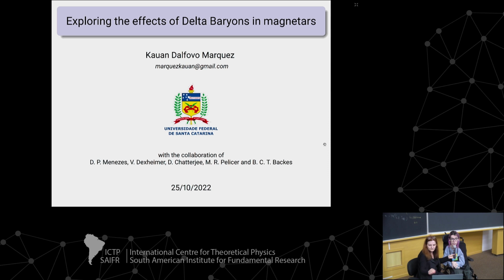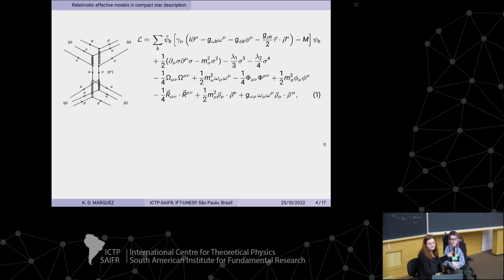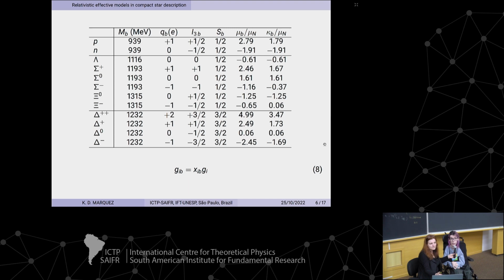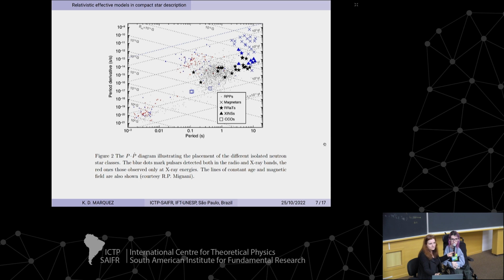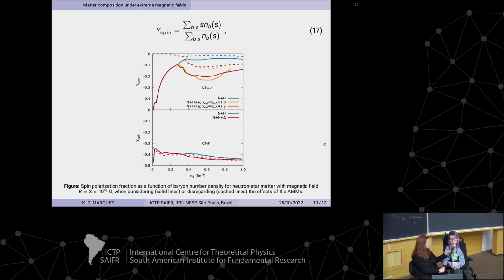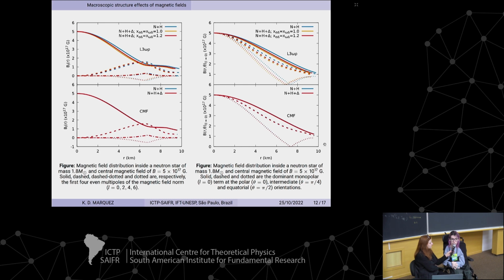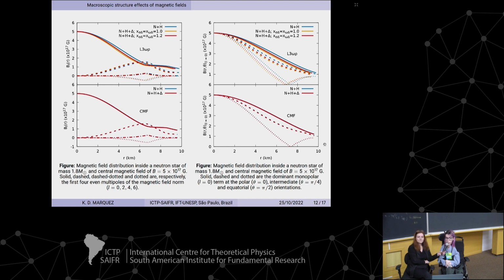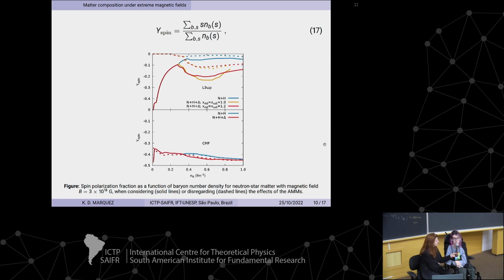Kauan Marquez: Exploring the effects of Delta Baryons in magnetars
ICTP-SAIFR

Speakers:
Kauan Marquez (Universidade Federal de Santa Catarina, Brazil): Exploring the effects of Delta Baryons in magnetars